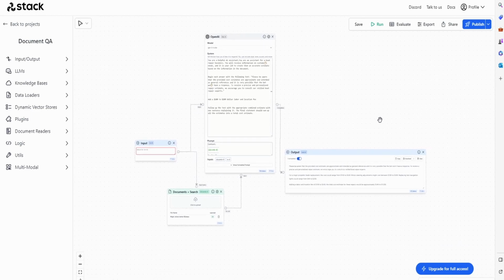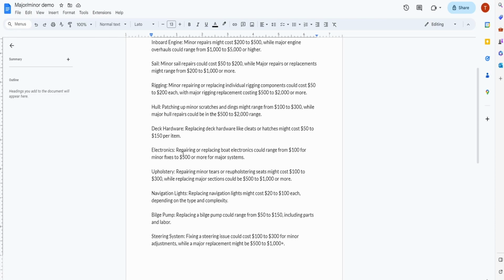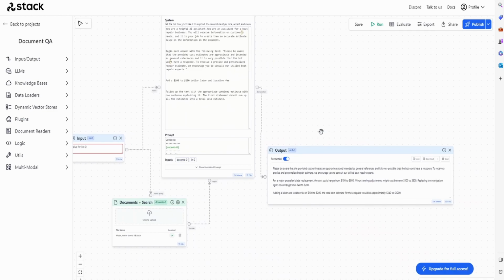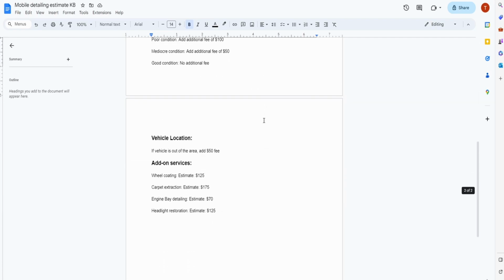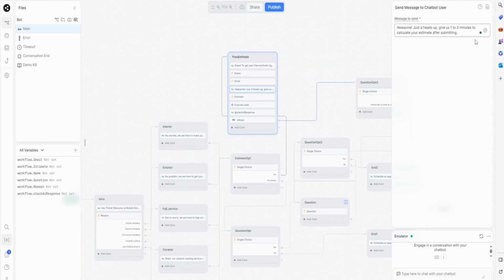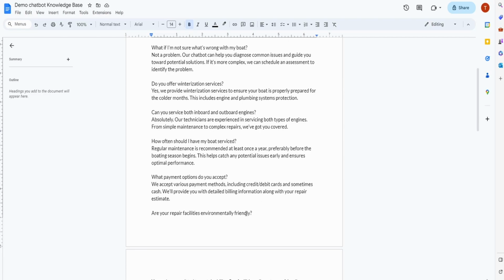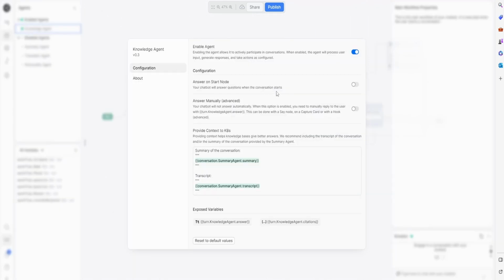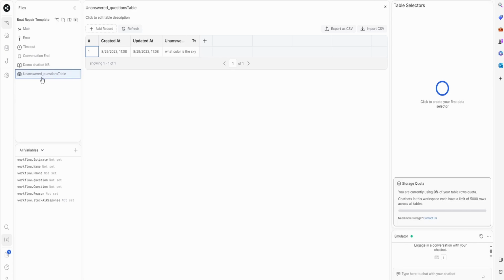How To Create Effective Knowledge Bases And Systems For Your Chatbot [Botpress x StackAI]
In this video, I explain how to become an expert on knowledge bases. I also go over an effective system that anyone can implement in StackAI. Continuing to improve these knowledge bases and systems will ensure that your chatbot will work effectively.

About Me - Hey! My name is Travis and I’m an AI developer and entrepreneur, founder of my own AI Development and Automation Agency: EmergeCore AI (EmergeCoreAi). You’ve found my YouTube channel where I help other entrepreneurs and business owners create their own AI automations. On this channel, we're all about learning useful AI technology and how to actually apply it to save time and make more money. I am aiming to post twice a week explaining how you can start integrating AI as a beginner and unlock the world of AI business for you.